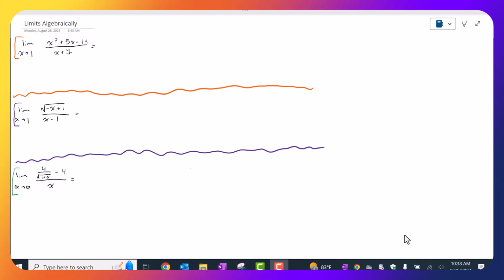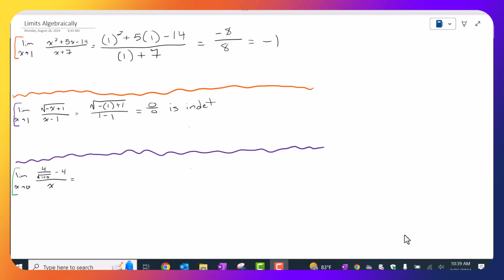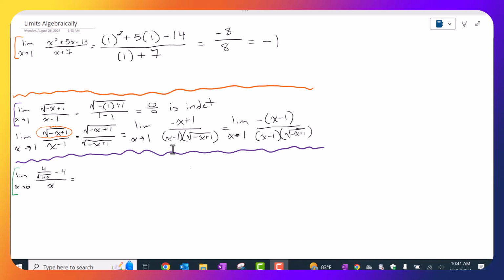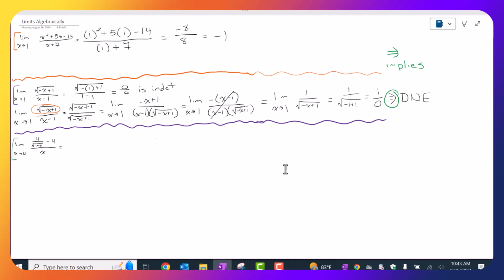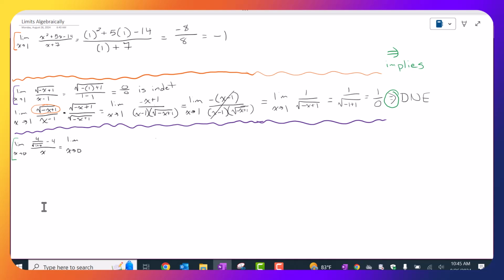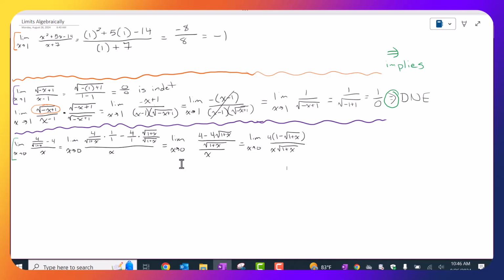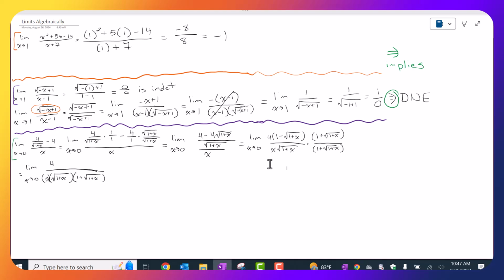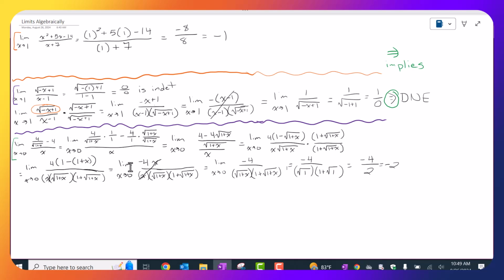Finding Limits Algebraically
This will help find limits algebraically.